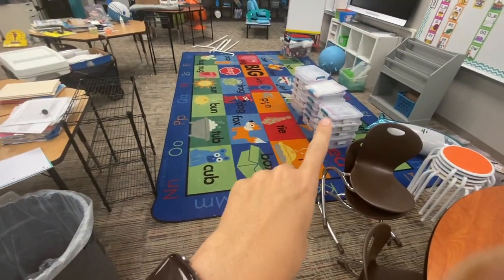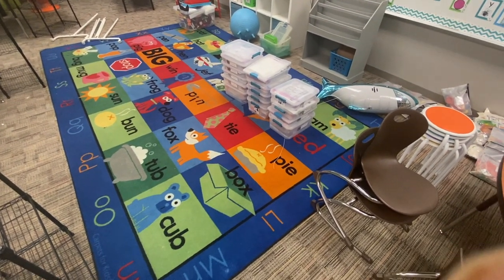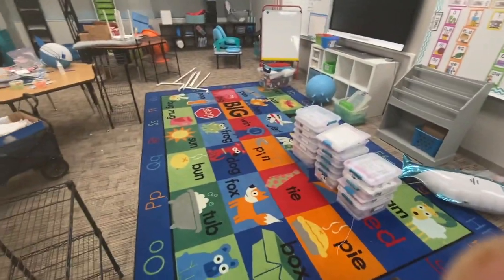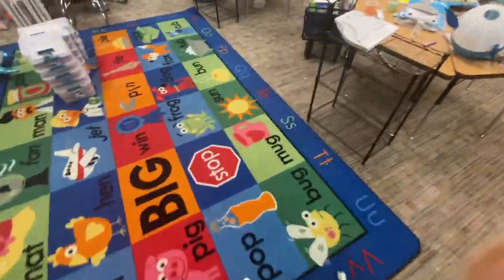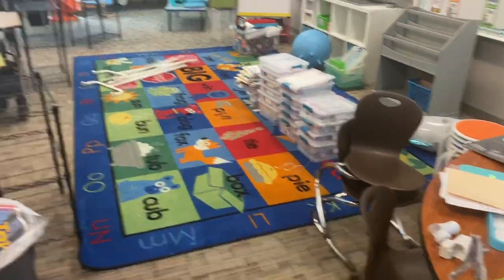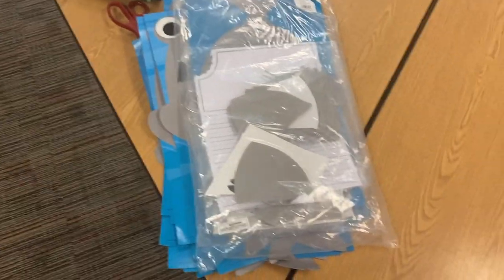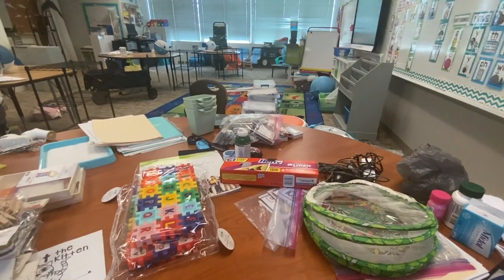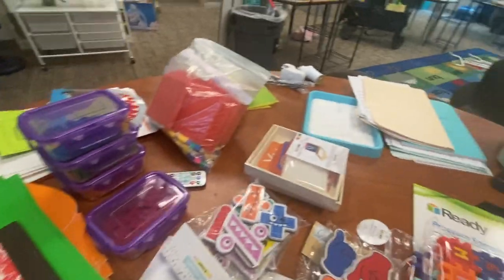Classroom Setup Part 2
Hey y'all! I'm back at it setting up my classroom part 2. In this video, we go through files and bins to see what I can keep and what needs to be tossed. We also work on some room arrangements.